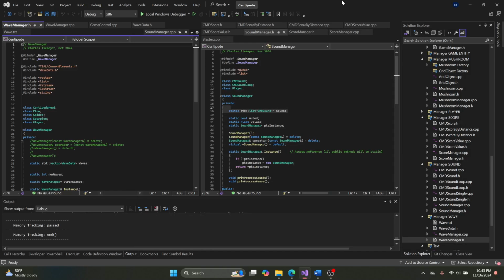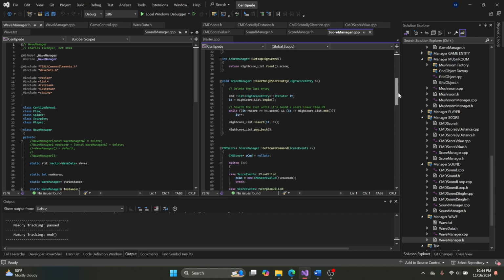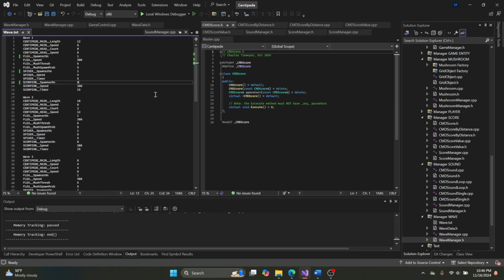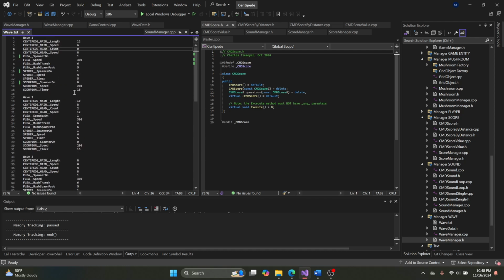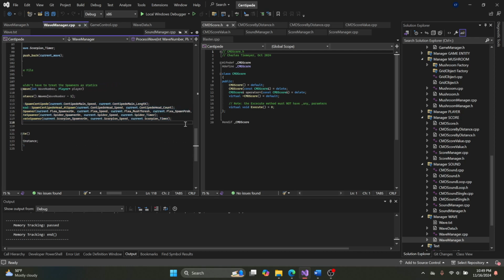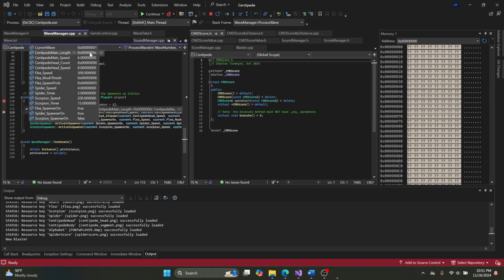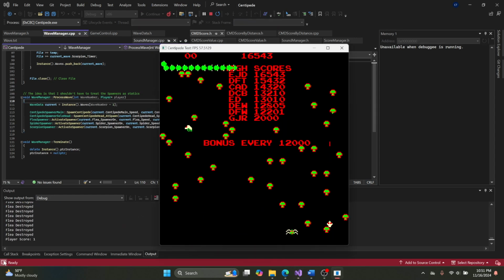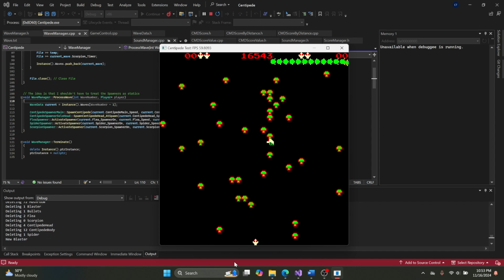Centipede Final Project - Part 3